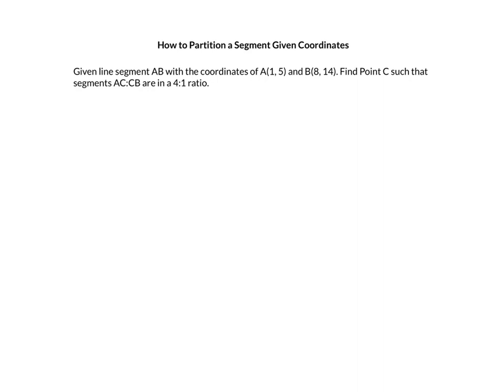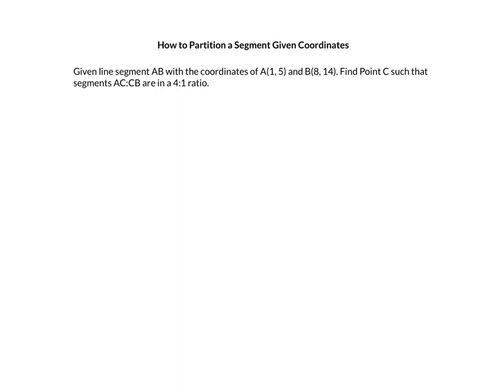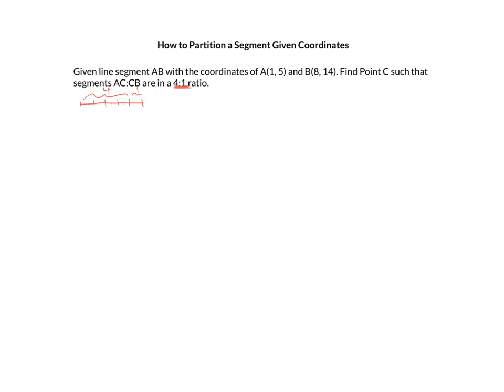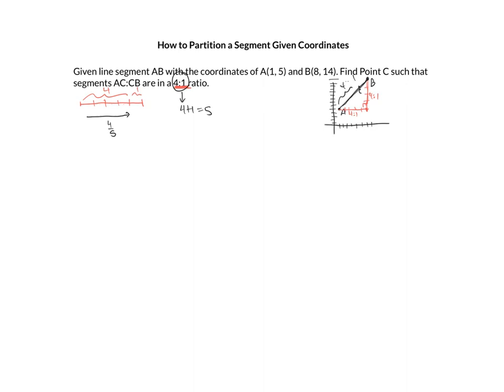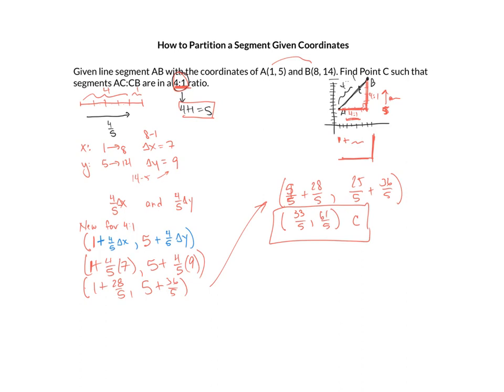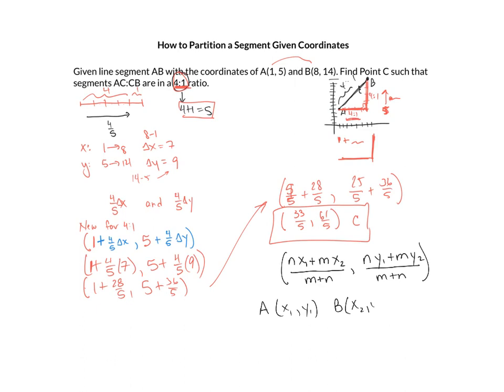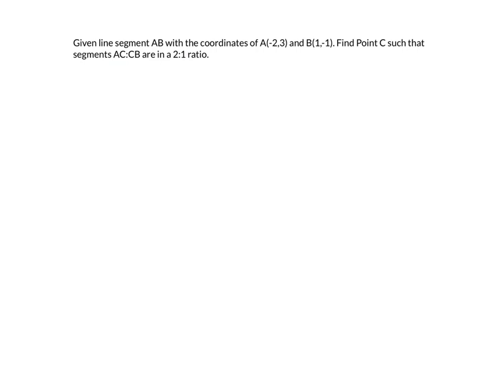Partitioning Segments Given Coordinates (Directed Line Segments)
This video explains how to find the coordinate location of a partioned line segment. In other words, given coordinates A and B, find C so that AC to CB would be in a desired m:n ratio.
I develop how to do this without a formula, then with a formula.